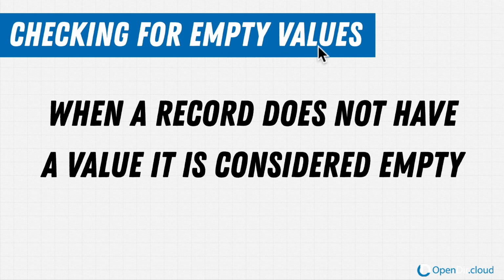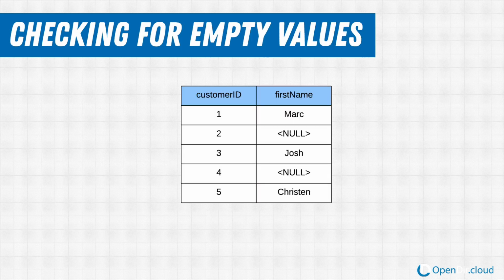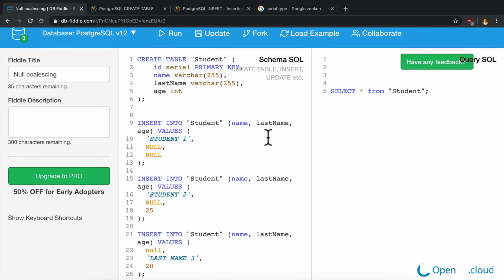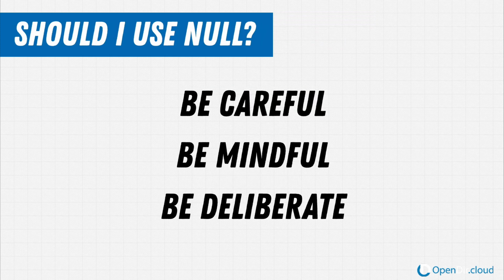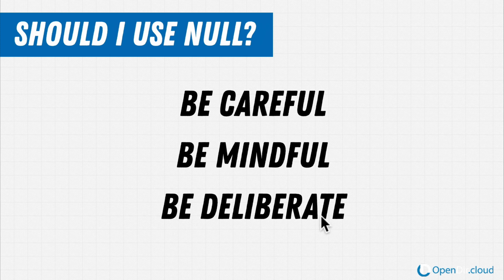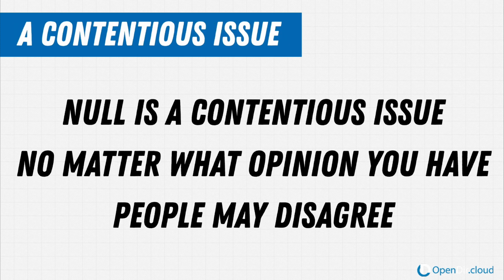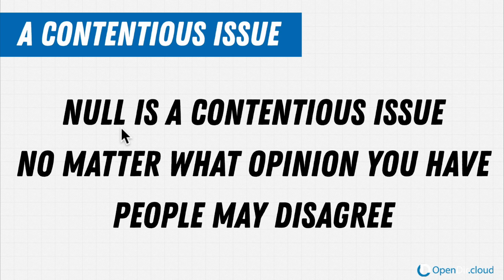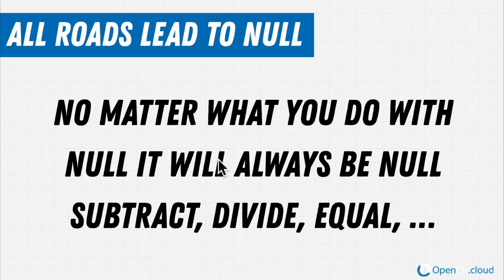055 Checking For NULL Values opendir cloud